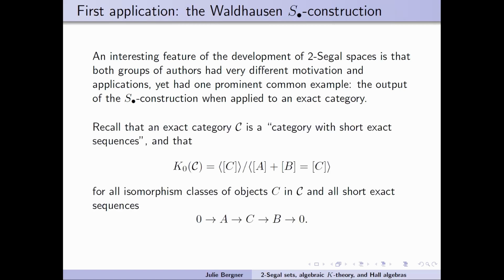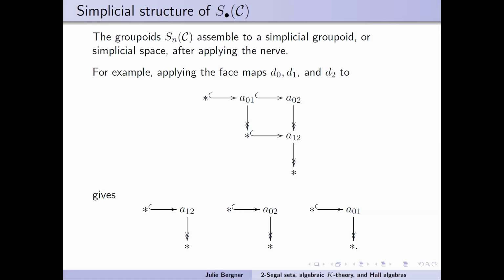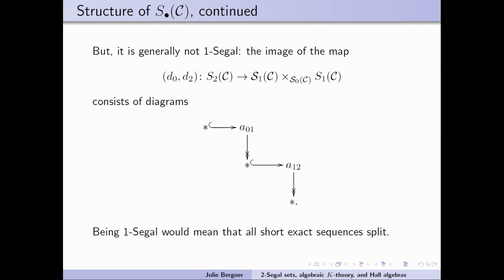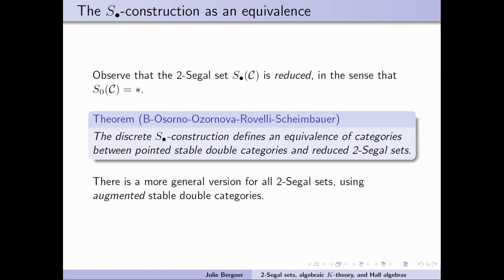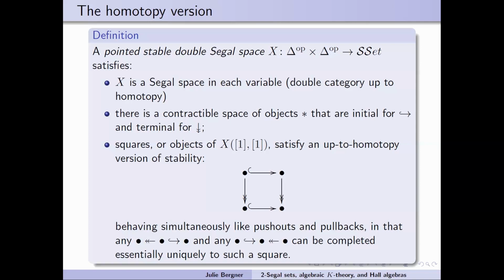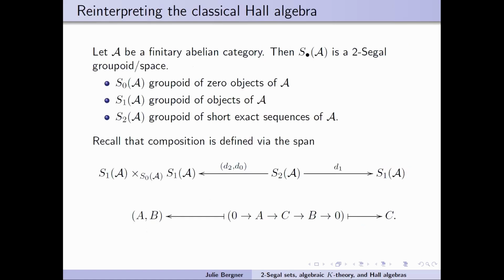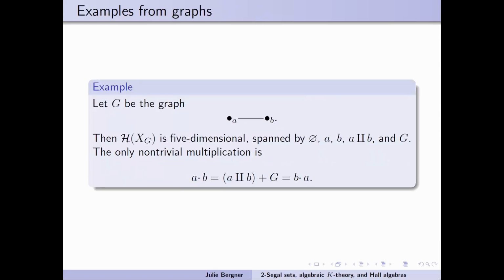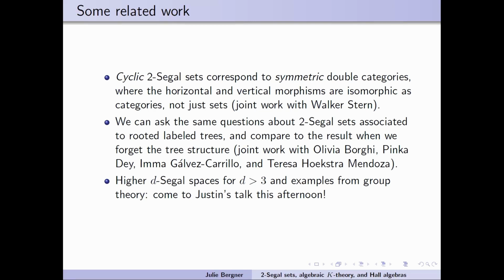TRHW01 | Prof. Julie Bergner | 2-Segal spaces in homotopy theory, algebra, and algebraic K-theory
Speaker: Professor Julie Bergner (University of Virginia)
Date: 11th Jun 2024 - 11:15 to 12:15
Venue: External
Title: 2-Segal spaces in homotopy theory, algebra, and algebraic K-theory
Abstract: The notion of Segal space has been useful for modeling up-to-homotopy topological categories, and can be described via the so-called Segal maps. Two different approaches have led to the same generalization, known as 2-Segal spaces: while Dyckerhoff and Kapranov sought to generalize the Segal maps from a geometric point of view, Galvez-Carrillo, Kock and Tonks were motivated by making homotopy-theoretic versions of constructions in combinatorics. A key example of a 2-Segal space is the output of Waldhausen's S-construction when applied to an exact category, and 2-Segal spaces satisfying certain finiteness assumptions provide a unifying treatment to Hall algebra constructions. In this minicourse, we will give definitions and basic examples, then introduce these connections with algebraic K-theory and algebra.